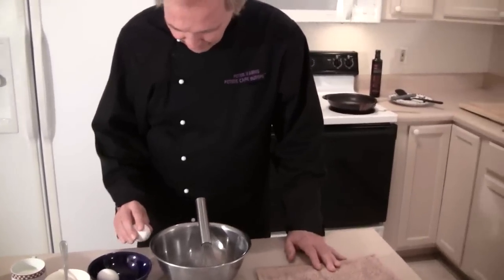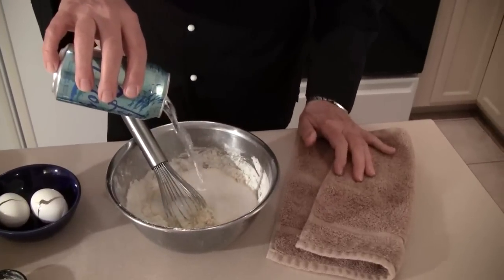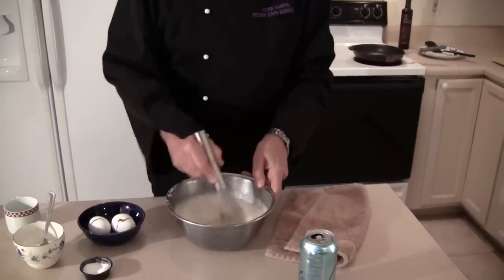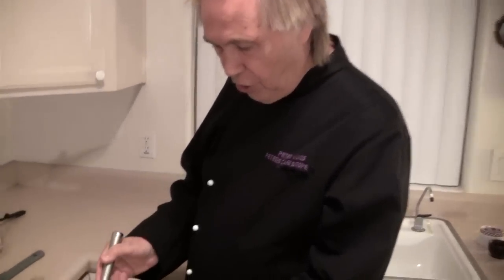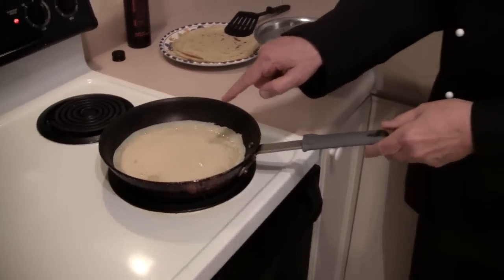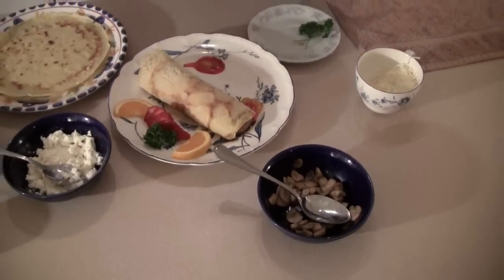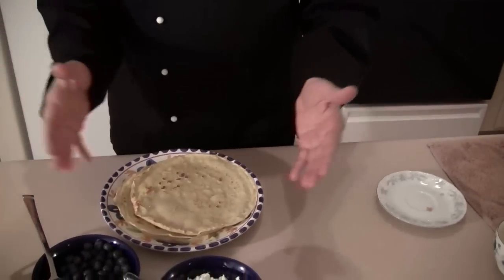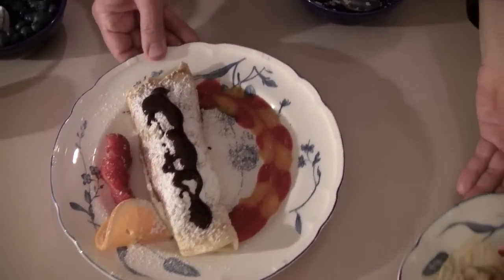"How to make Hungarian Crepes" with Peter Vamos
Pianist and Composer Peter Vamos shows how to make Hungarian crepes and plays piano